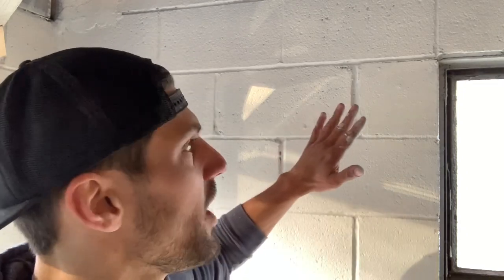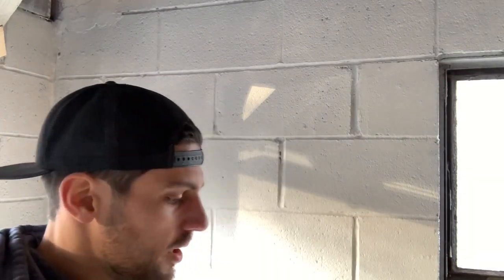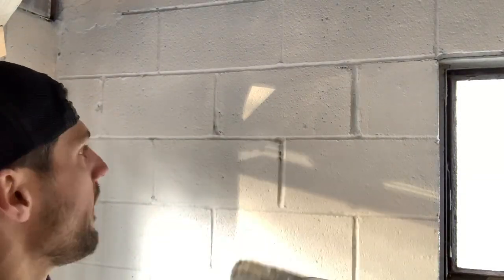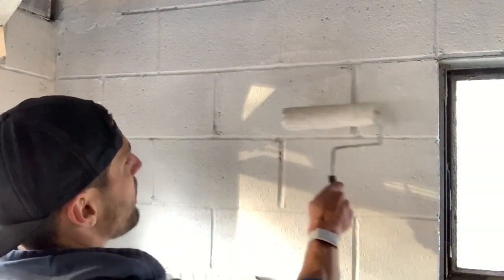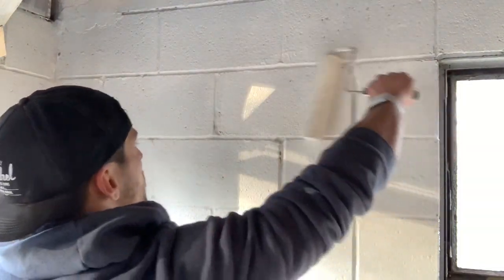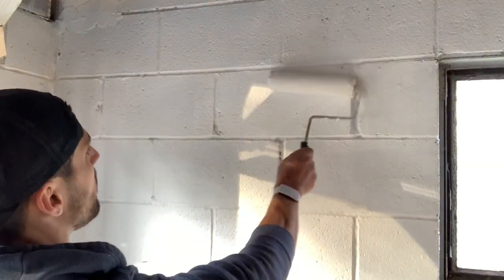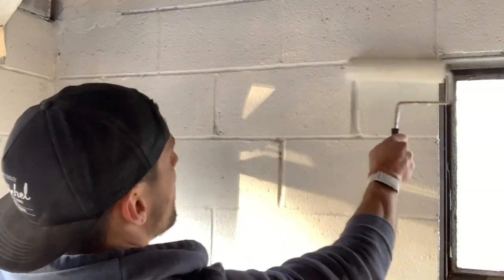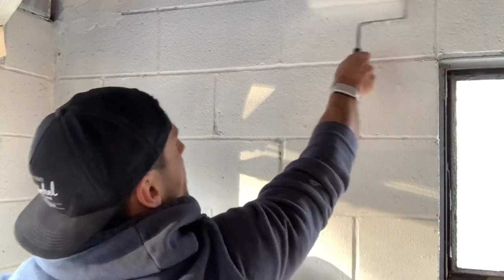Best way to apply DryLock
What’s the best way to apply DryLock?
How many coats of DryLock should I do?
How long does DryLock paint last?
Is DryLock waterproof?

Using “The Crawford Technique” you will save a lot of time, save a lot of money, and also do a perfect DryLock job every time with no prior experience.